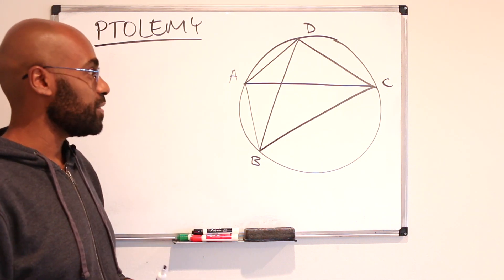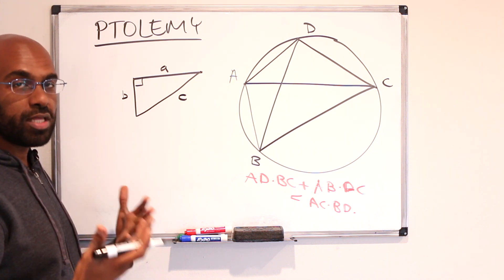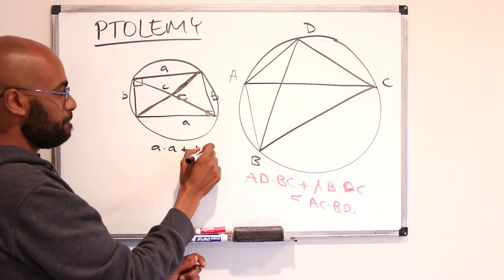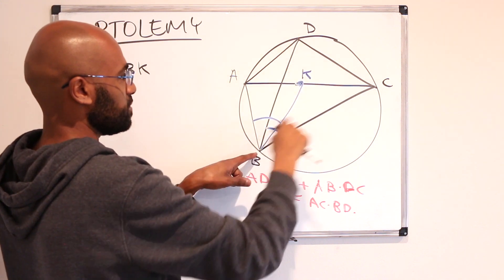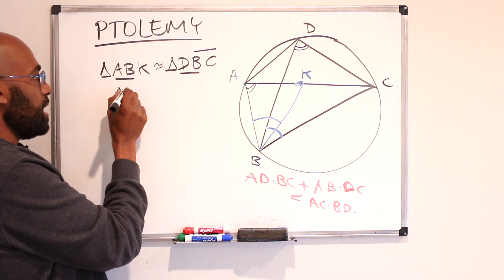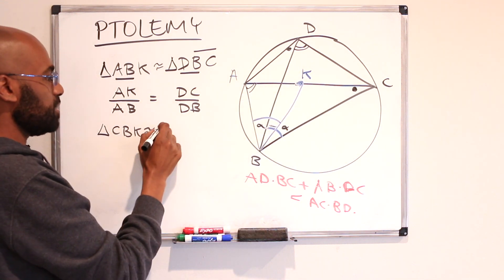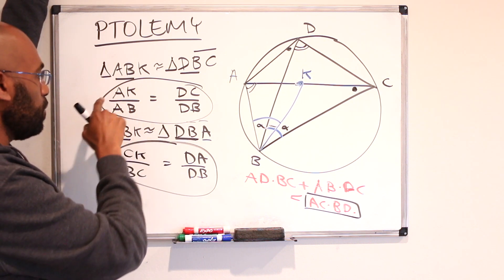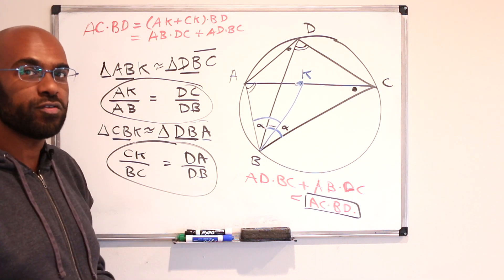How to Prove Ptolemy's Theorem for Cyclic Quadrilaterals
Ptolemy's Theorem relates the diagonals of a quadrilateral inscribed in a circle to its side lengths.  We give a proof of this theorem together with an application to a classical geometry theorem.